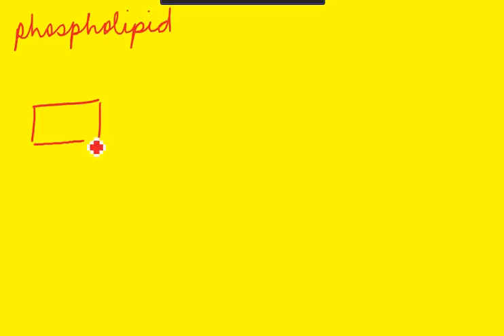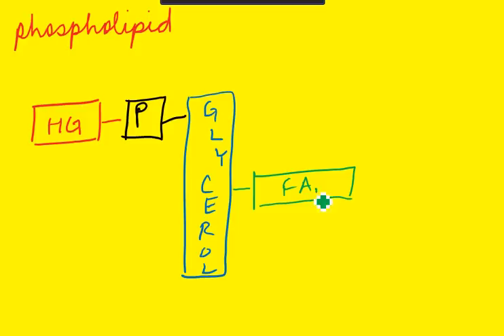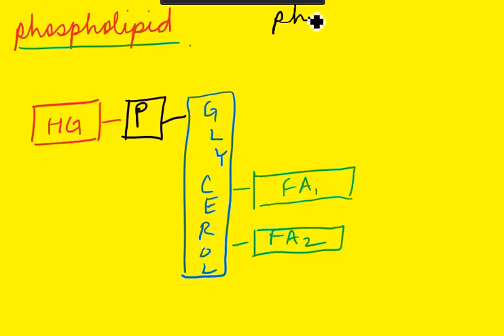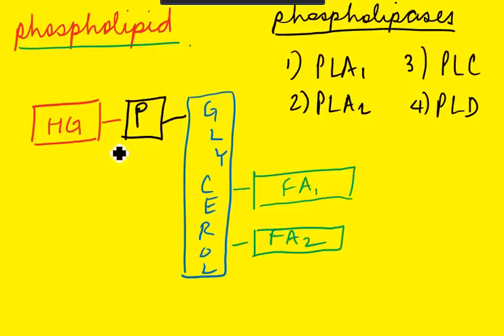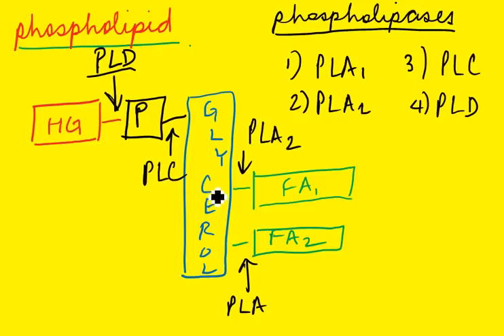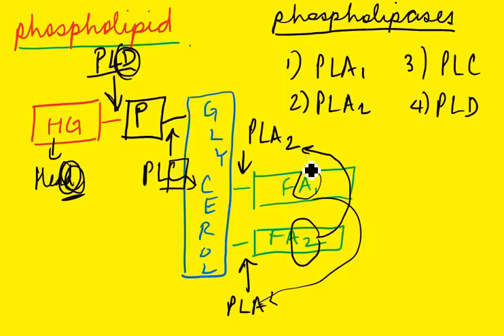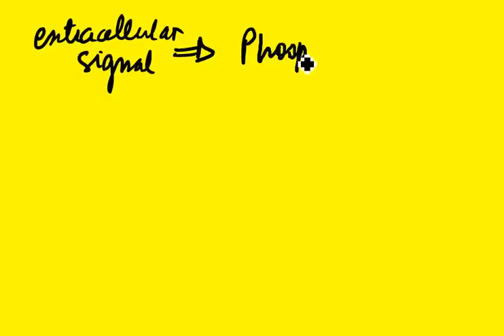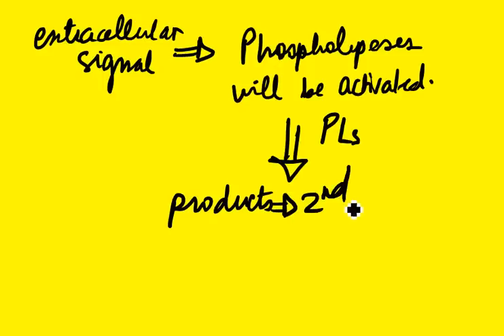Signal Transduction 30 (Phospholipases)